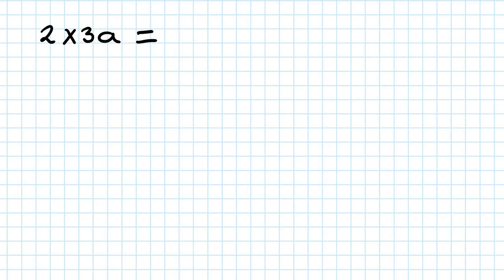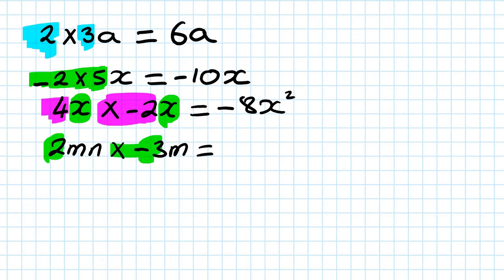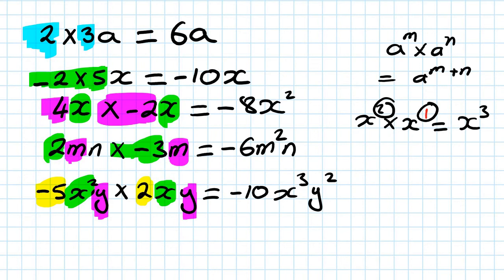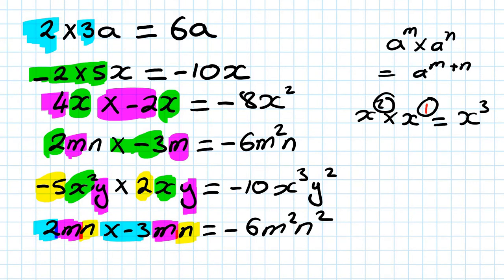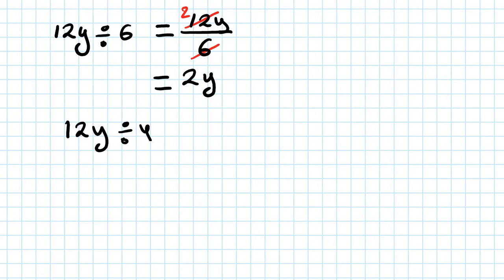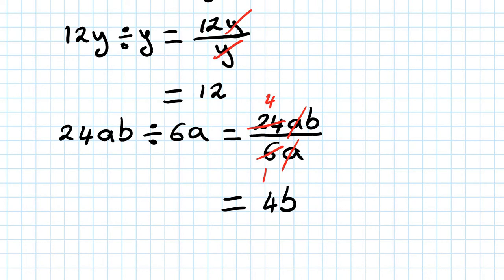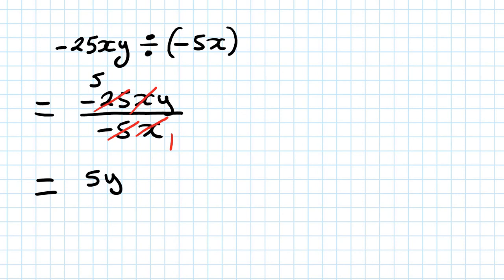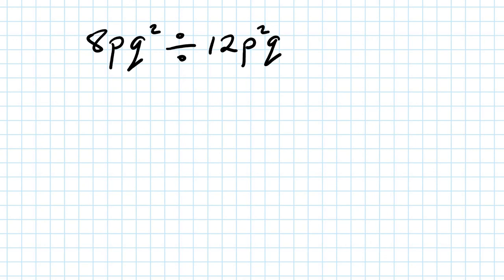Multiplying and dividing algebraic expressions (part 1)